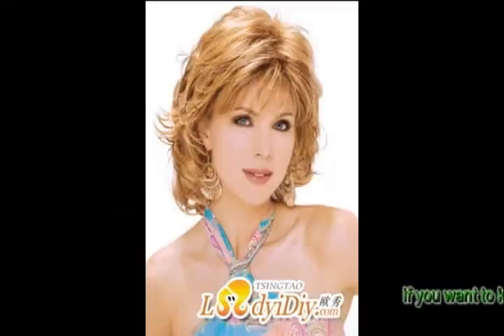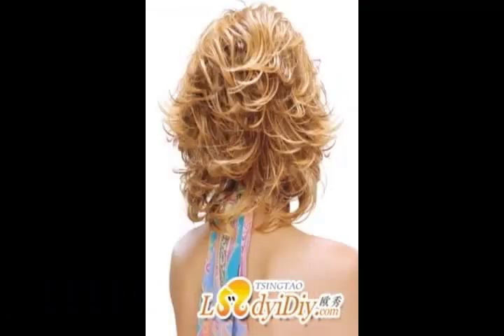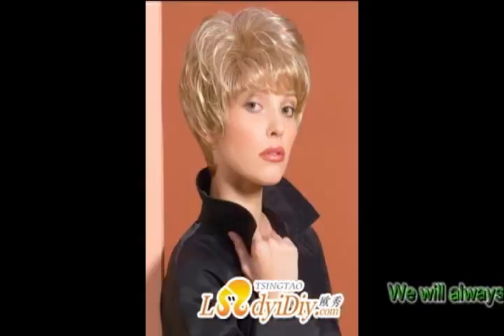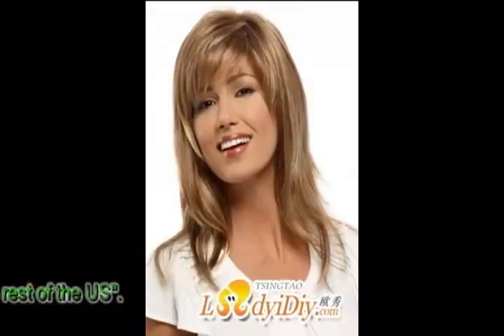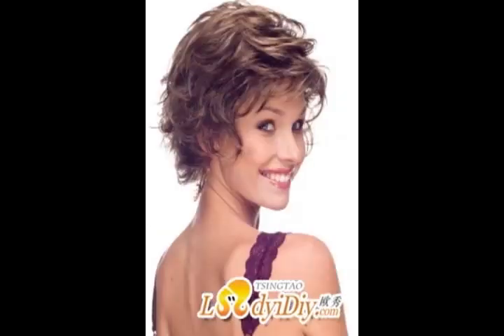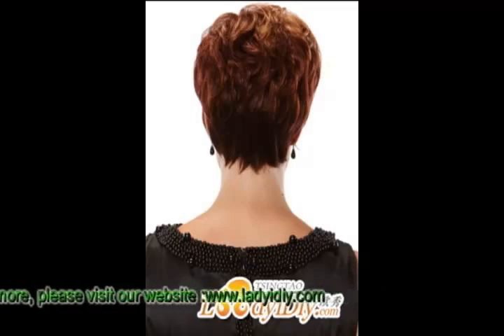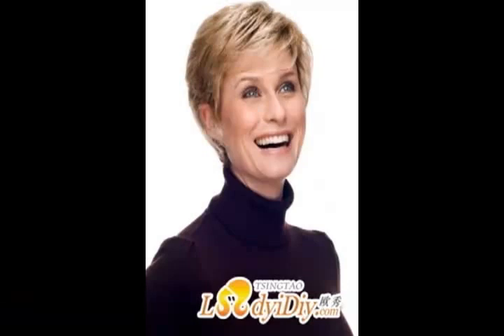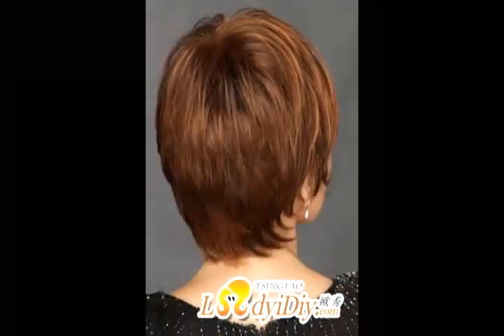Ladyidiy--- Do not know how to wear a lazy hairstyle